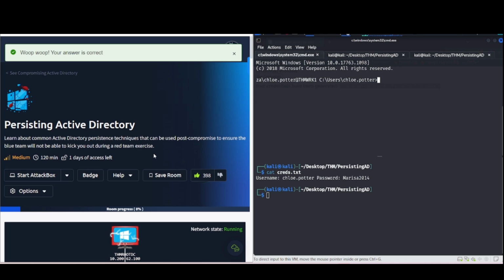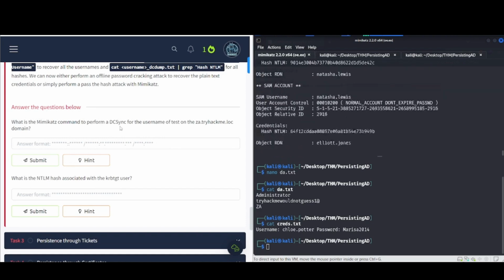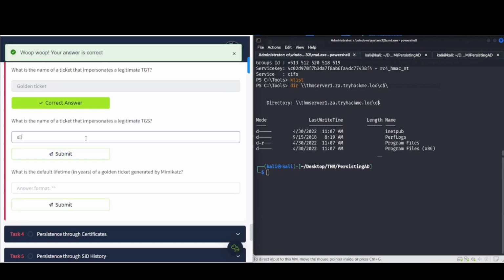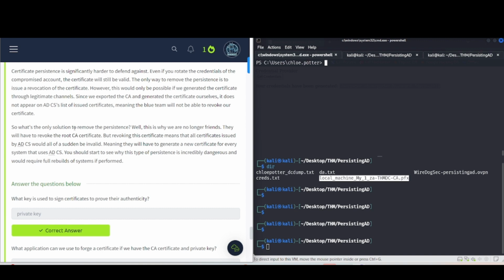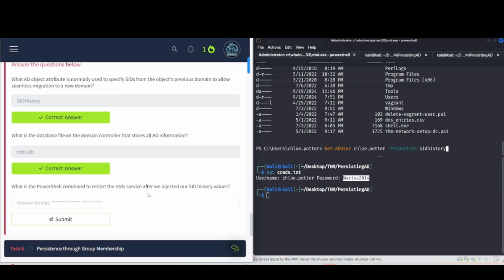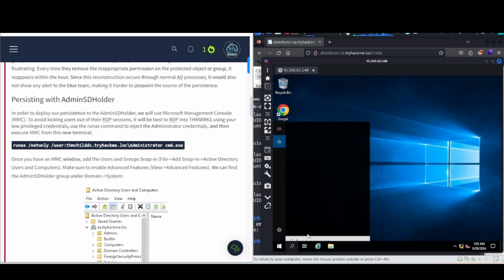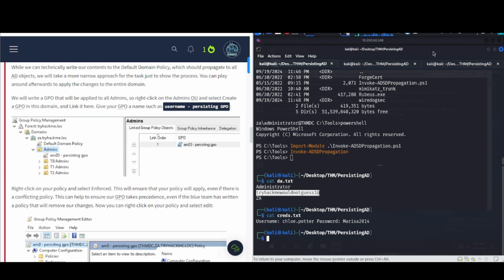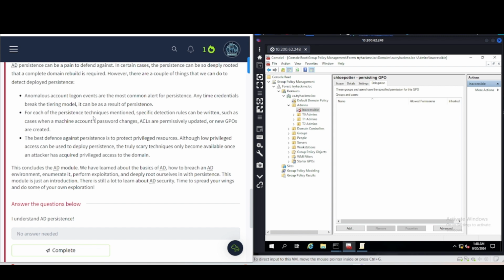Persisting Active Directory | TryHackMe - Offensive Security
Make it Harder for ATTACKERS! | TryHackMe - Active Directory Hardening